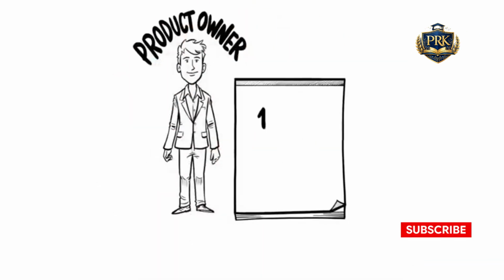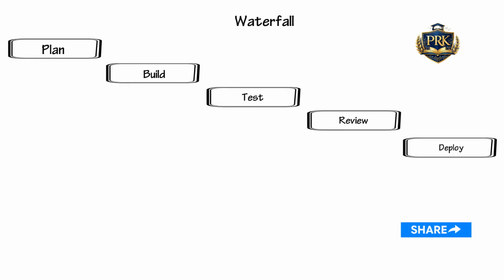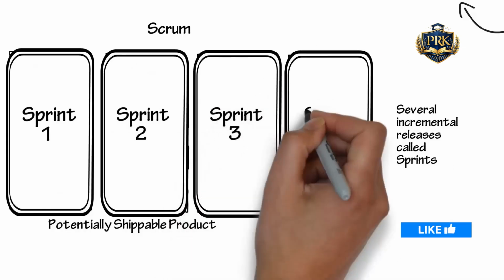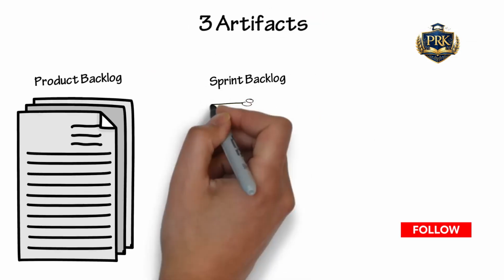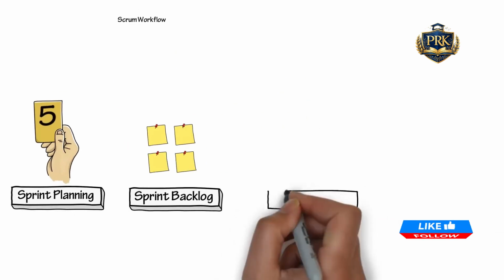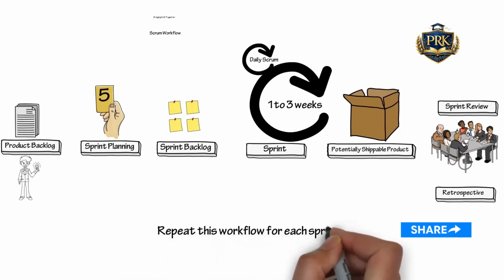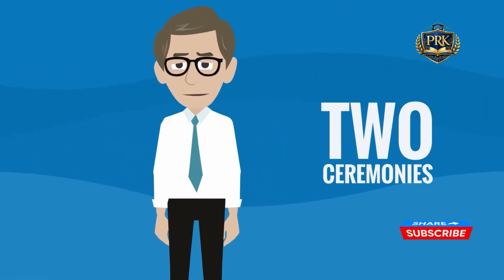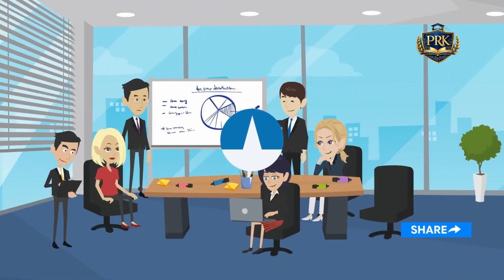Basic Scrum | RK CSE Academy | Computer Science & Engineering